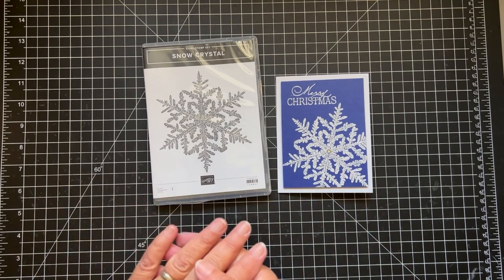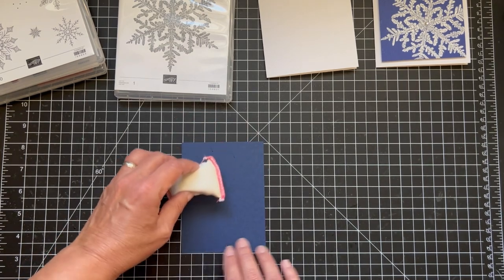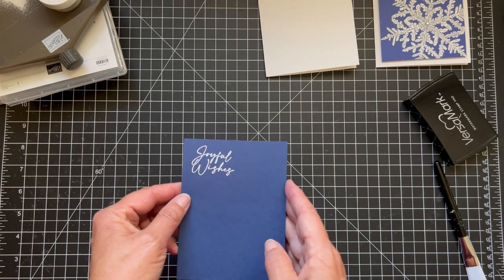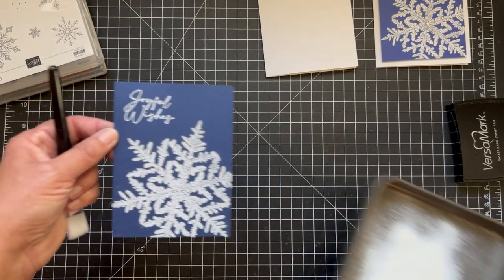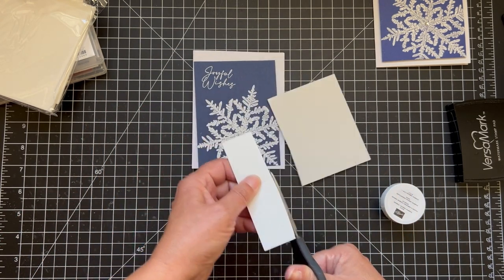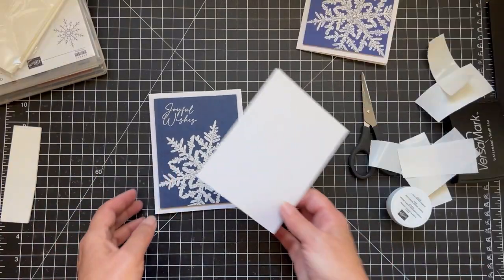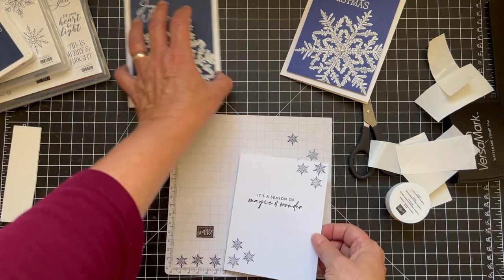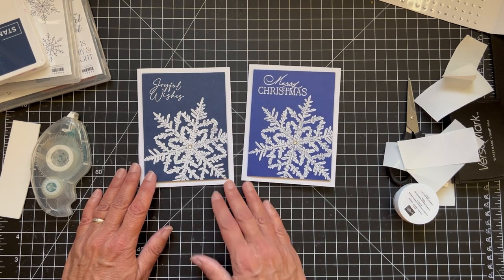How to make a Wintry Holiday Card using the Snow Crystal Stamp Set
I love how big and beautiful the Snow Crystal Stamp is!  I heat embossed it with White Embossing Powder on Night Of Navy and Starry Sky Cardstock.  It came out so pretty.  You just need a sentiment to make a quick card.  The sentiments are from the Joyful Flurry and Brightest Glow Stamp Sets.